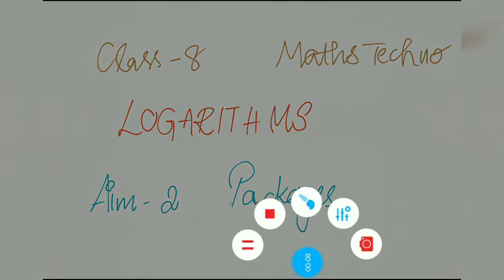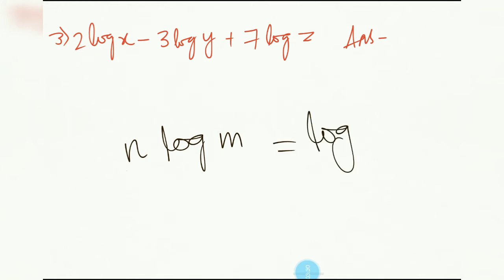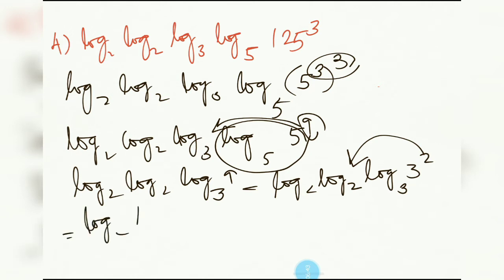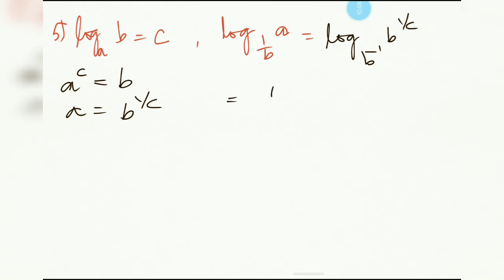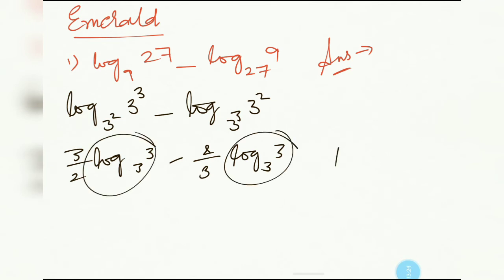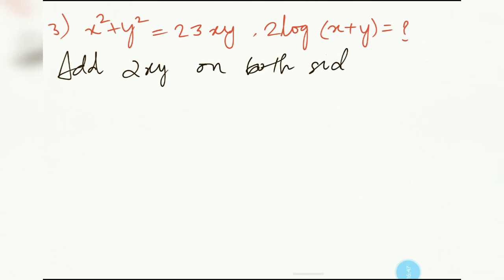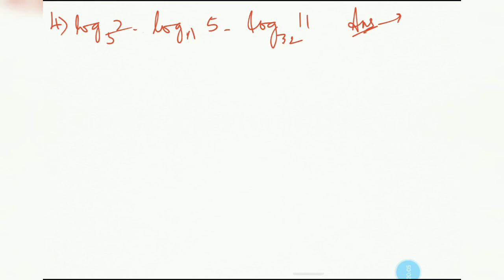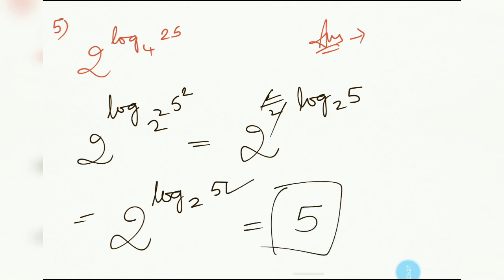Packages | Aim 2 | Logarithms | Class 8 | Maths Techno | Vishwablooms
Hi Everyone!!

Keep Sharing our videos to your near and dear..

And Blast that Bell button 🔔

Thanks for your support and keep supporting!!